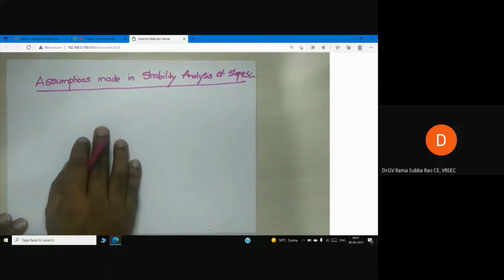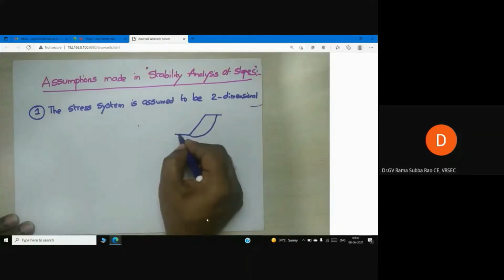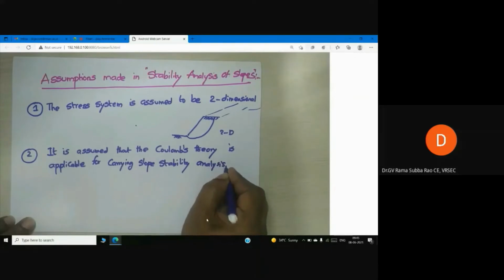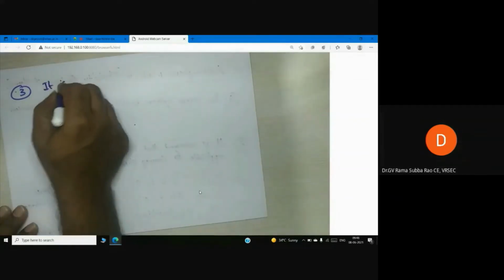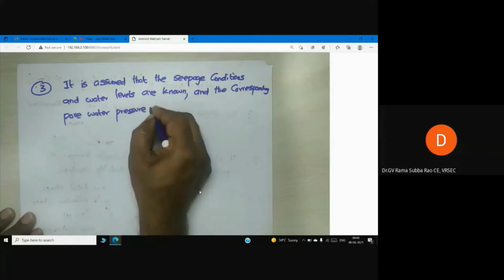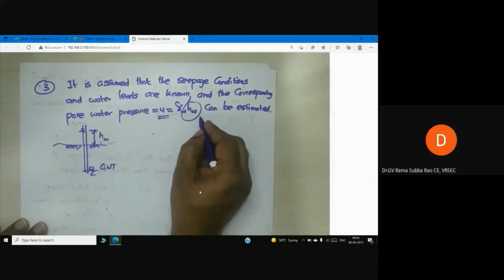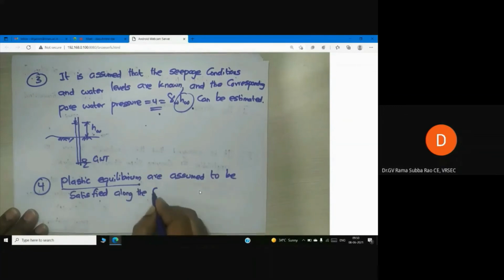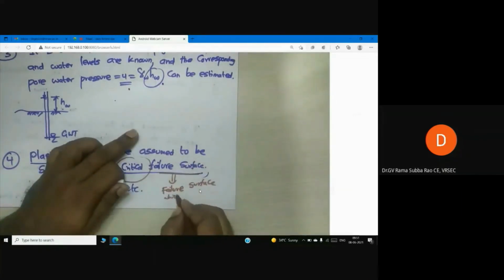Assumptions made in 'Slope Stability Analysis'